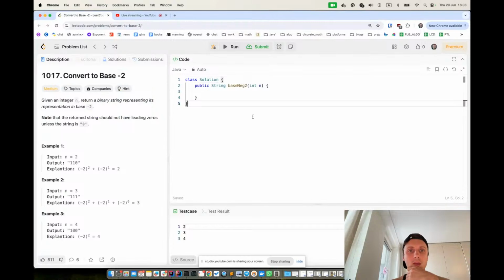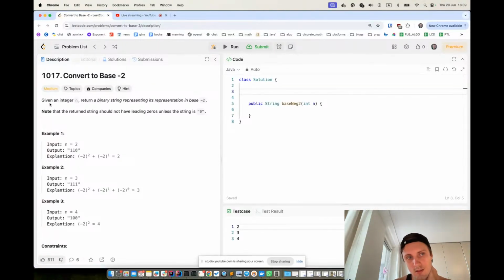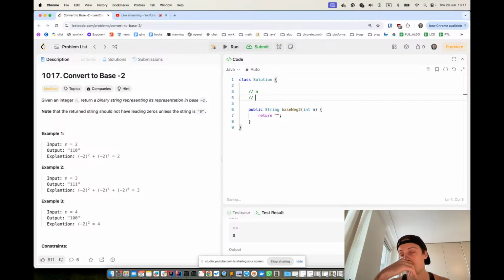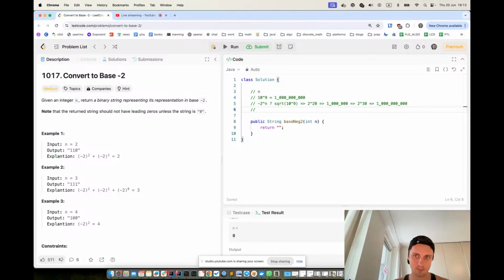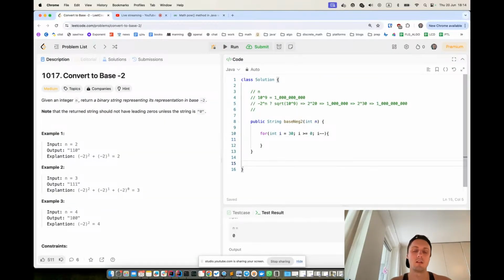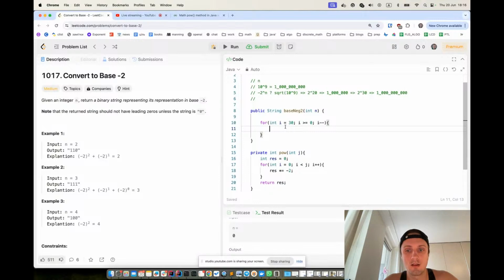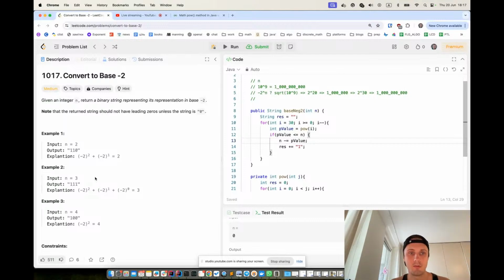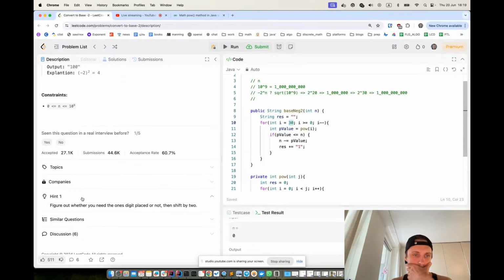Leetcode 1017. Convert to Base -2